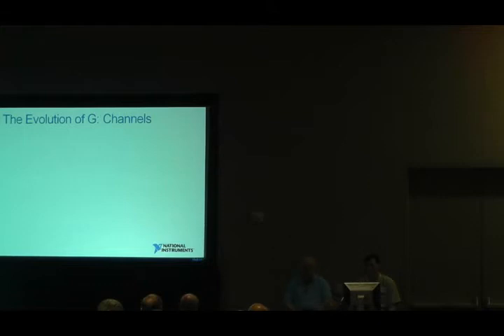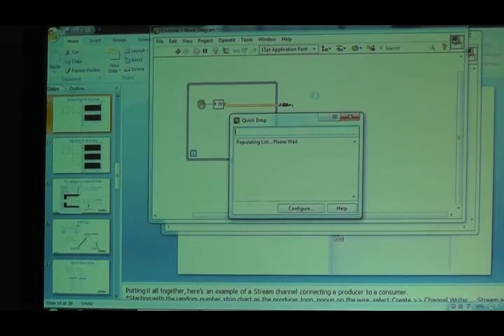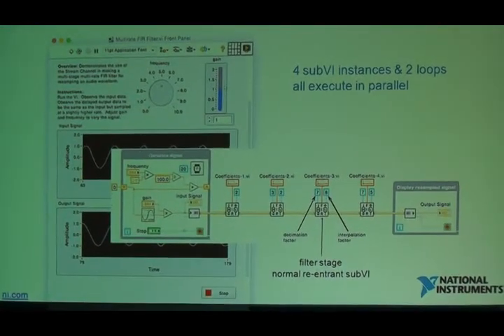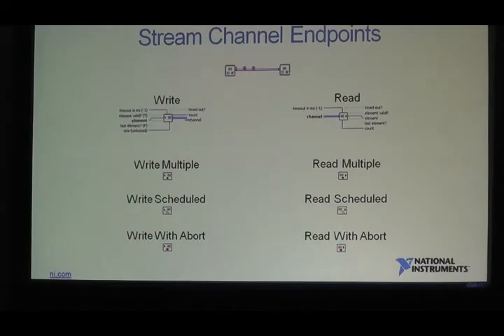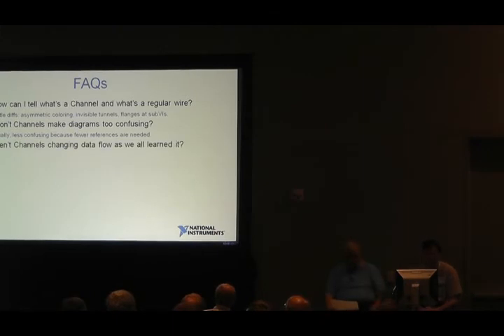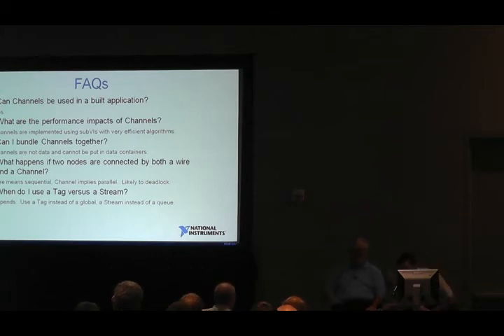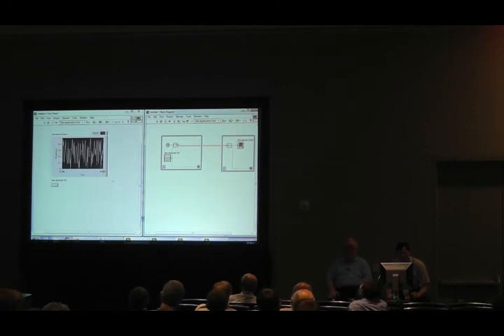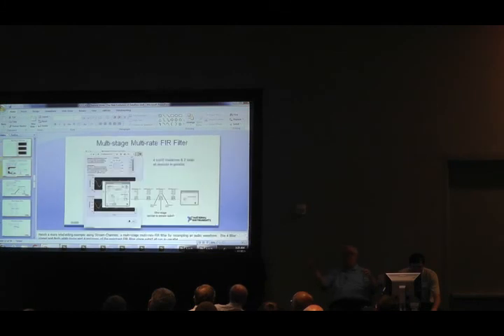2016 NIWeek Jeff Kodosky Stephen Loftus Mercer Channels The Next Evolution Of Dataflow